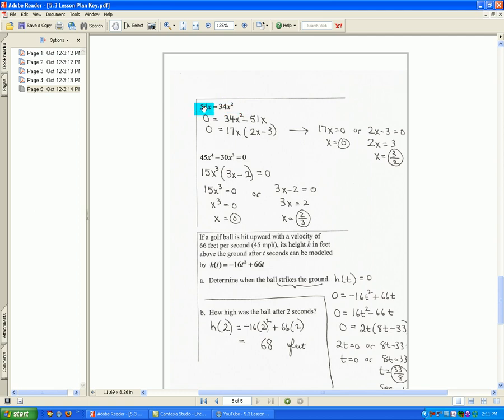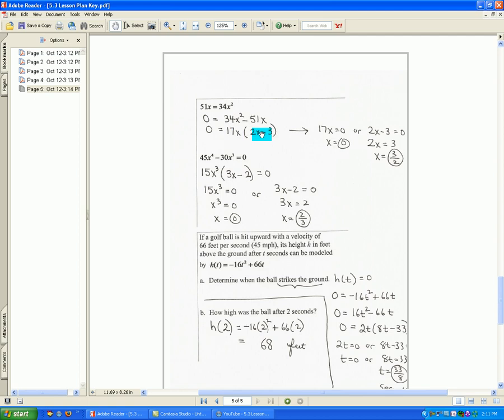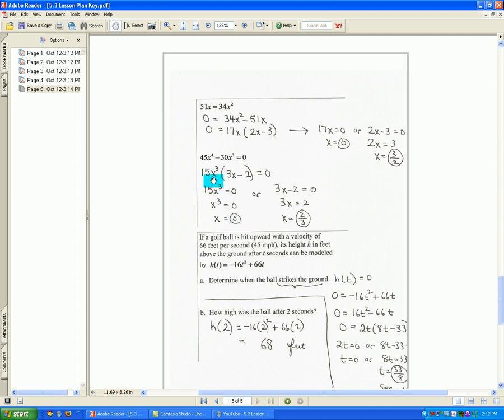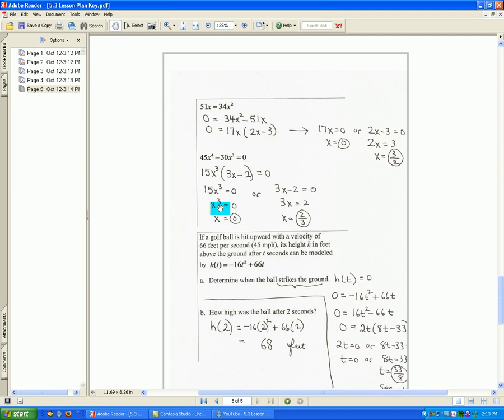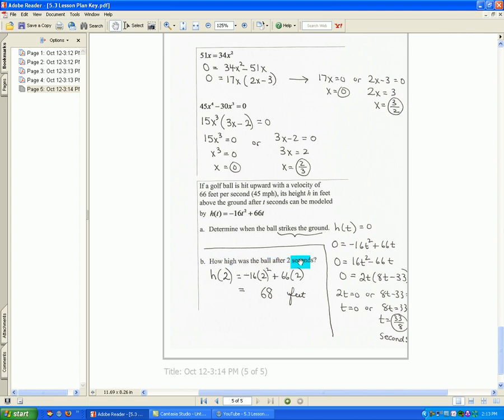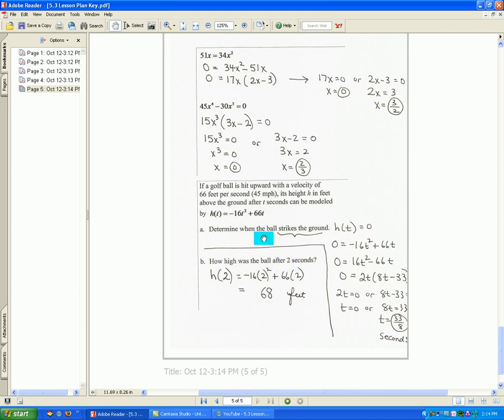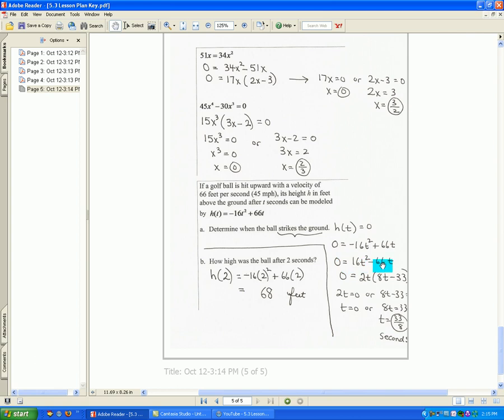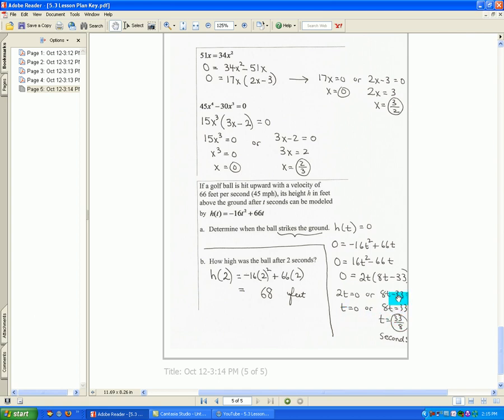Section 5.3 Lesson Plan Key Part Five.avi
Solving quadratic equations,  applications via models